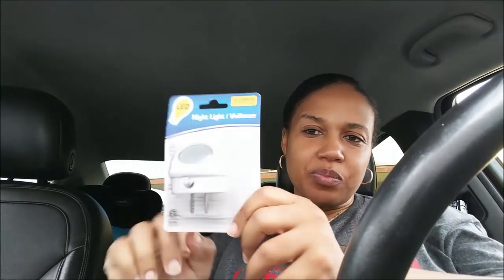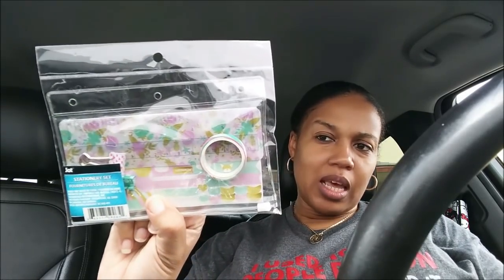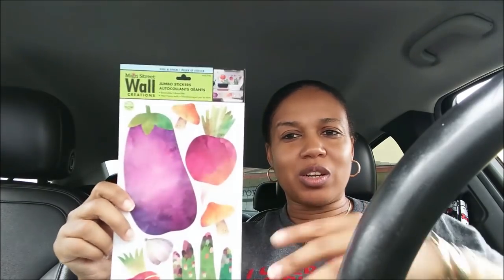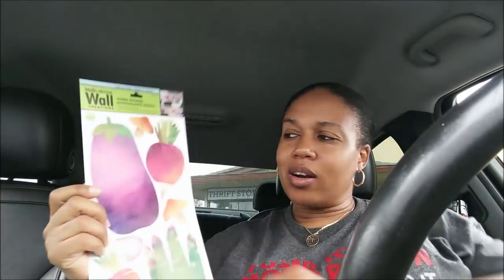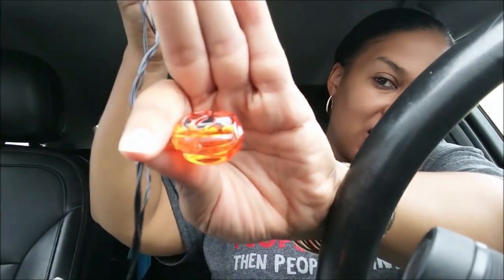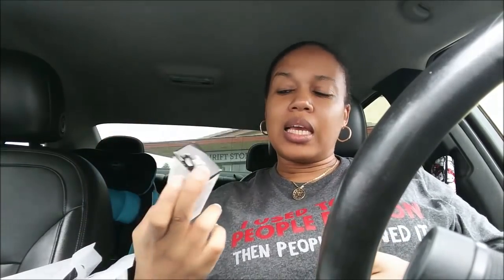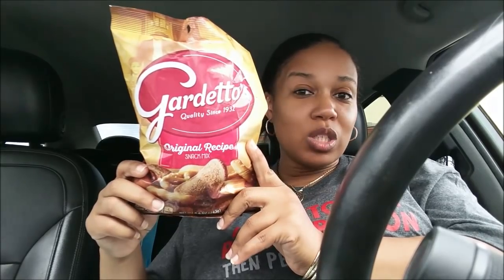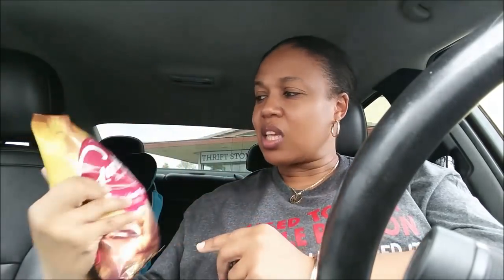DOLLAR TREE HAUL 10-6-18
If you are new to my Channel "Welcome". Your Support is greatly appreciated.